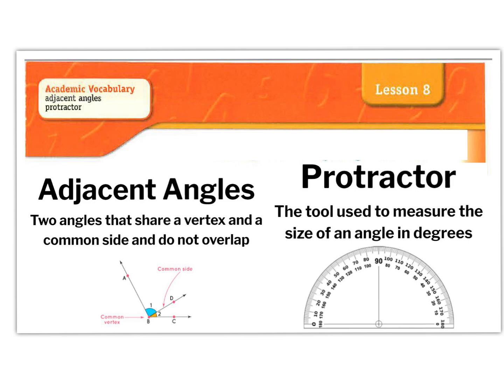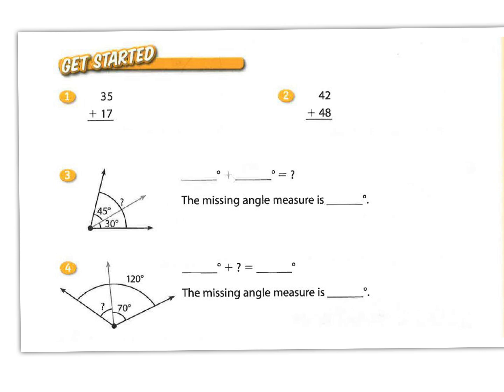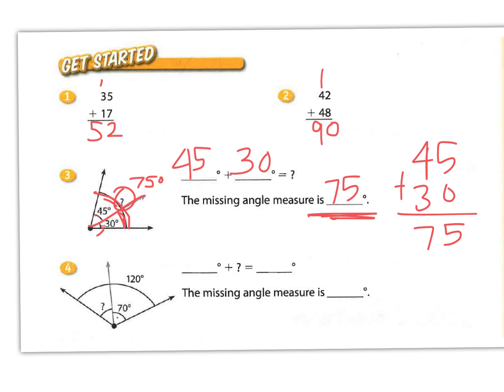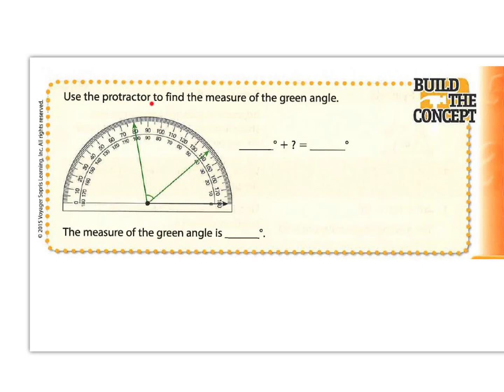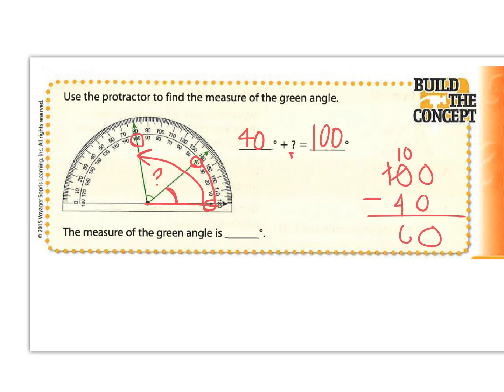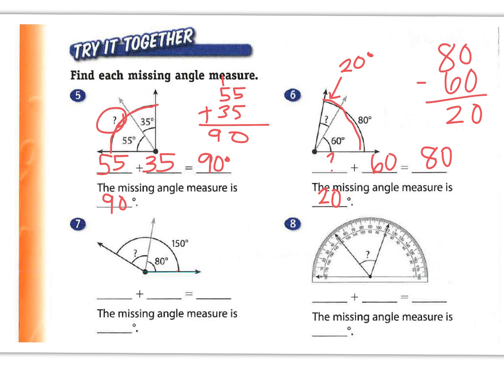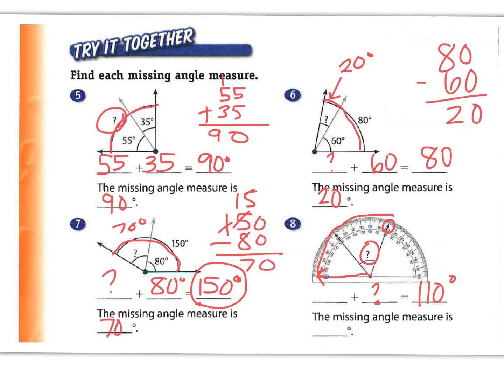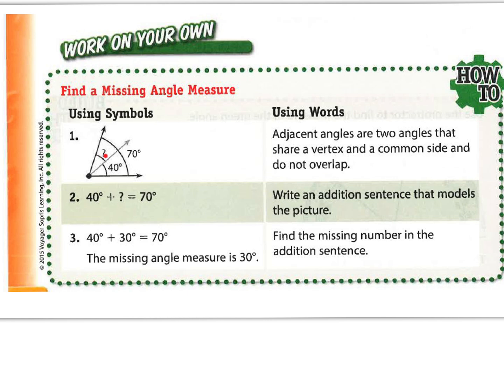VMath E 6.8